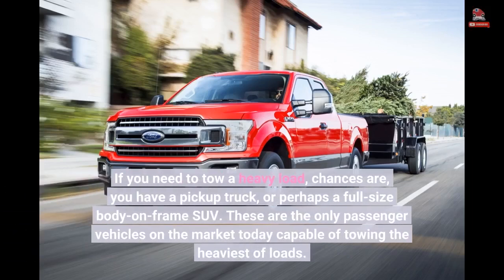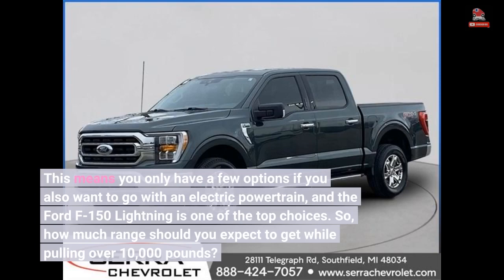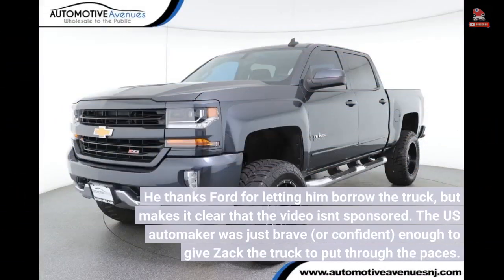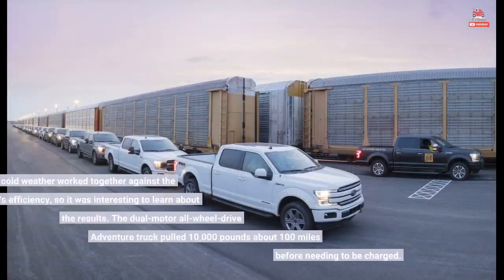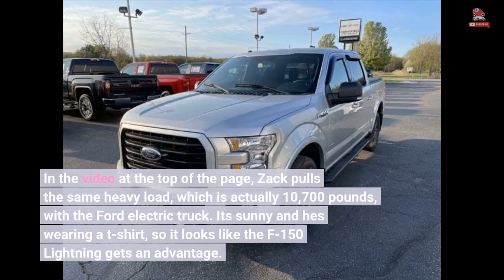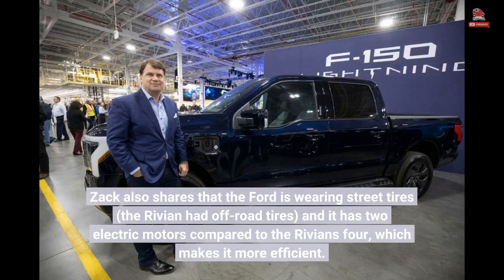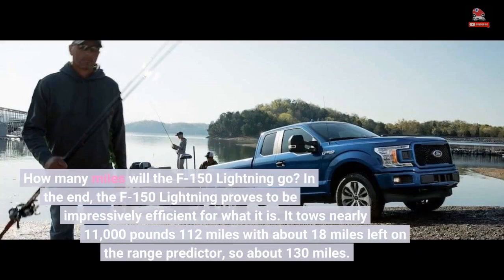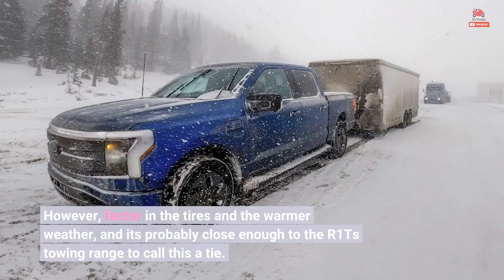Maxing Out Ford F-150 Lightning Electric Truck, Towing 10,700 Pounds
If you need to tow a heavy load, chances are, you have a pickup truck, or perhaps a full-size body-on-frame SUV. These are the only passenger vehicles on the market today capable of towing the heaviest of loads. This means you only have a few options if you also want to go with an electric powertrain, and the Ford F-150 Lightning is one of the top choices. So, how much range should you expect to get while pulling over 10,000 pounds? YouTube influencer JerryRigEverything – whose real name is Zack Nelson – got his hands on a Ford F-150 Lighting...